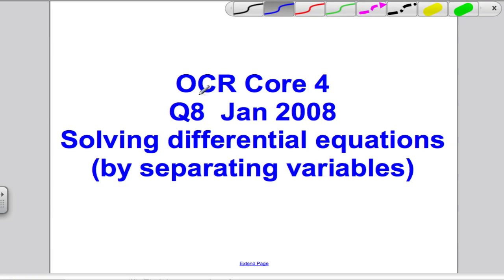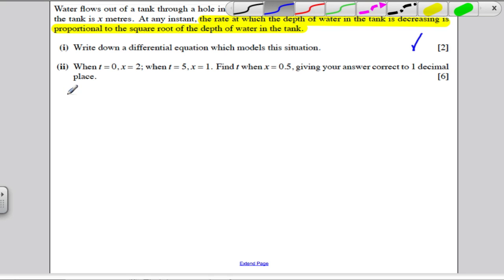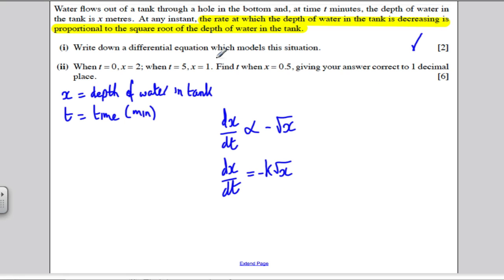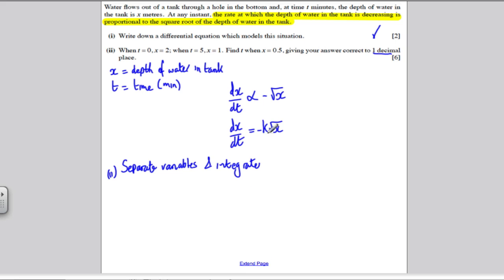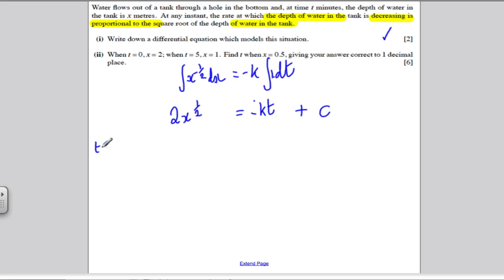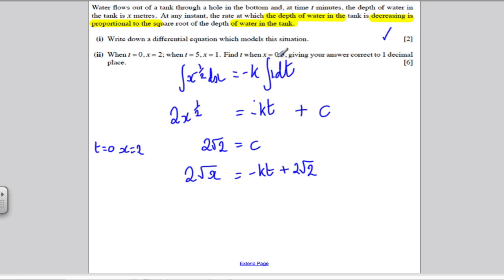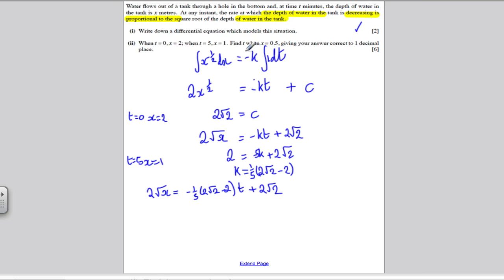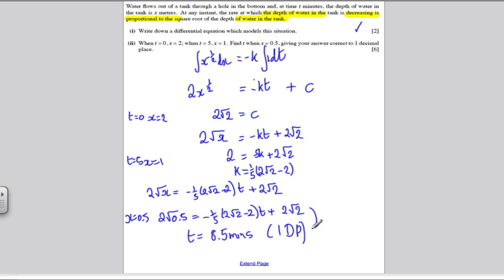Core 4 OCR Jan 2008 Q8 - Differential equations (3)